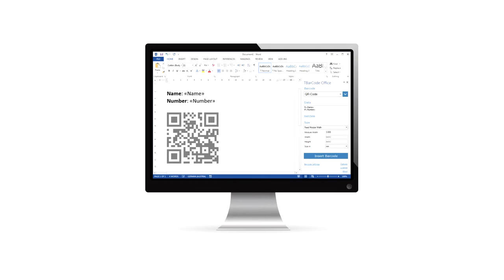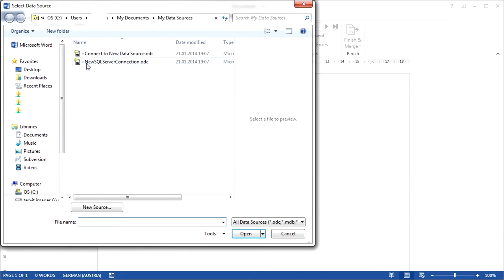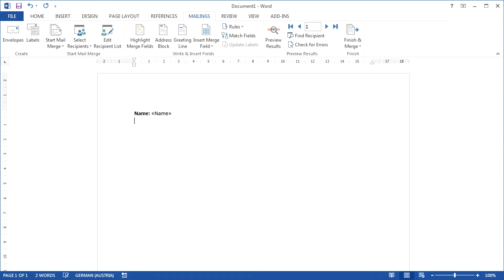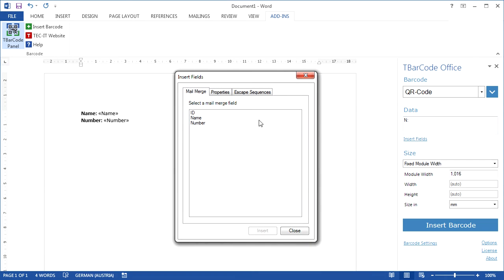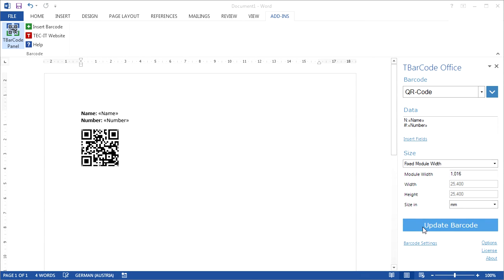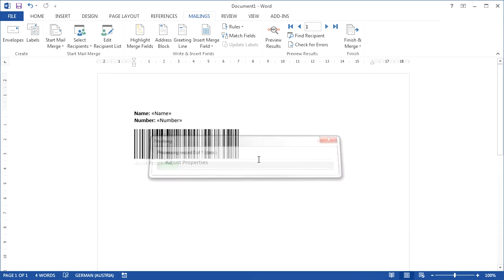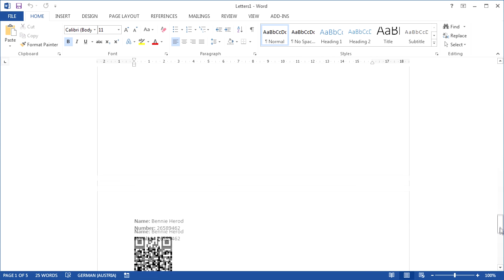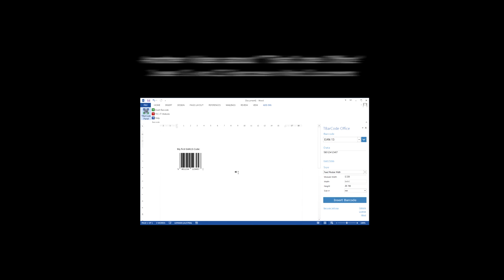Serial Letters with Barcodes in Microsoft Word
| Create Serial Letters in Microsoft Office with the Barcode Add-In "TBarCode Office"

How to create serial letters with barcodes in Microsoft Word 2007, Word 2010, Word 2013 and Word 2016?
Print barcodes fast and easy - in documents, serial letters, labels and mailings.

This video tutorial demonstrates how to create serial letters and insert barcodes with Microsoft Word 2013 and print them afterwards. The linked video at the end shows instructions on how to insert 1D- and 2D barcodes in a Microsoft Word document.

"TBarCode Office" is an advanced bar code generator add-in for printing linear and 2D bar-codes with Word. It simplifies the use of barcodes in documents, serial letters, mailings and makes barcode label printing really easy.

The generated barcodes can be printed with all printers. The bar codes are created in the highest possible output quality. No special printer extensions or barcode fonts are required.